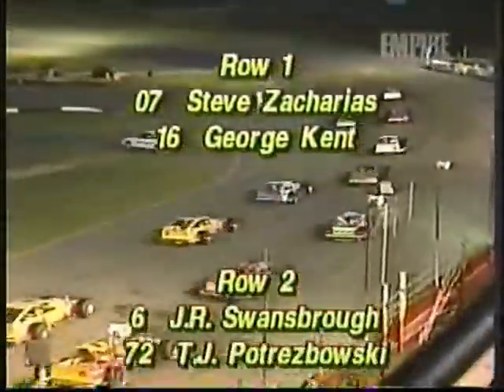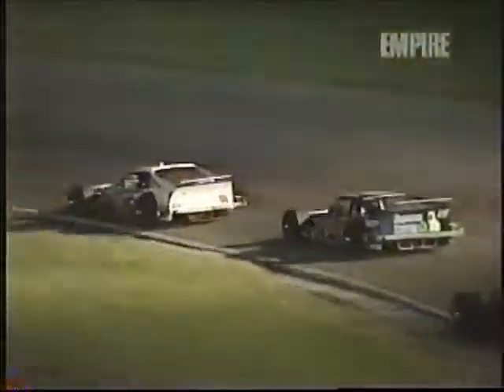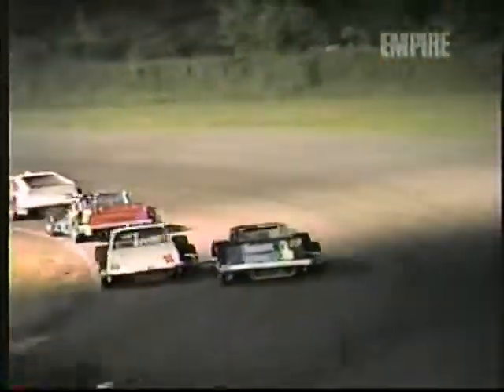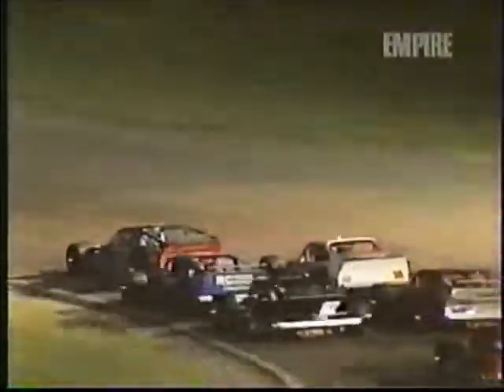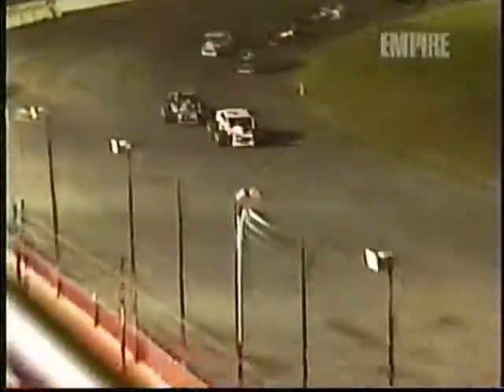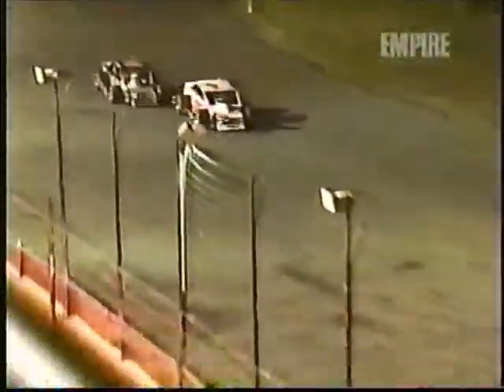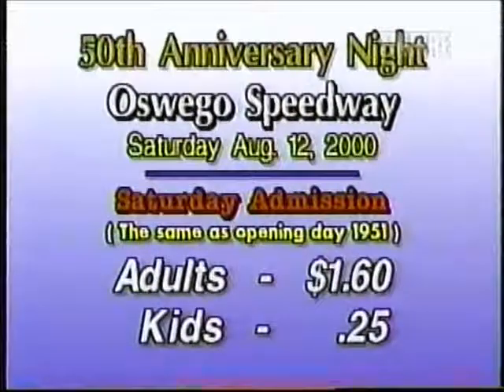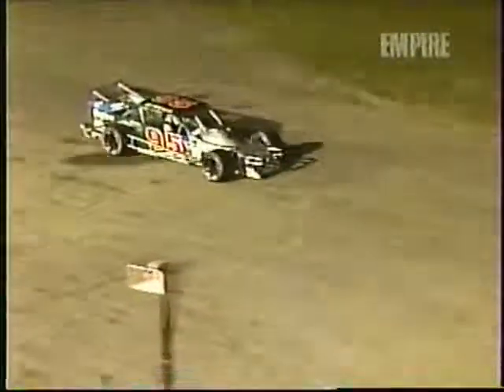Tioga Speedway 2000 Modified feature #2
Second Modified twin 25 feature from Tioga Speedway, Owego, NY.